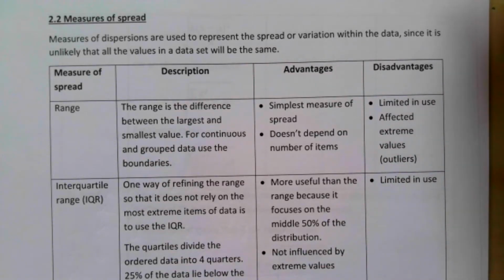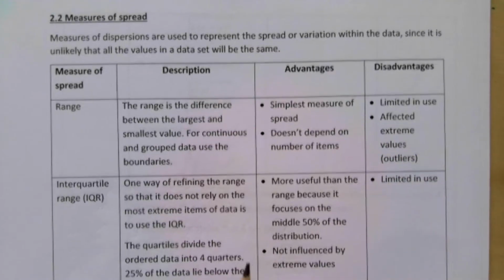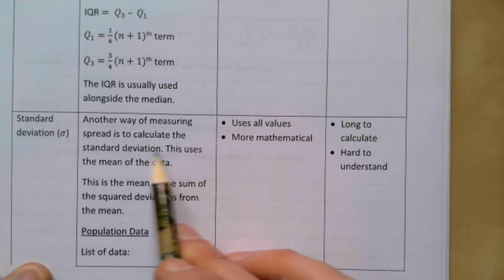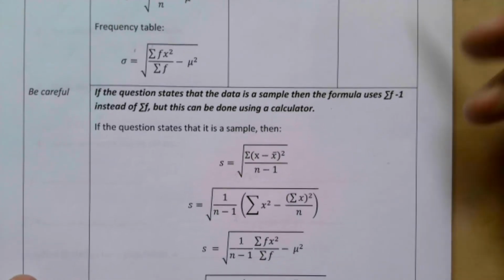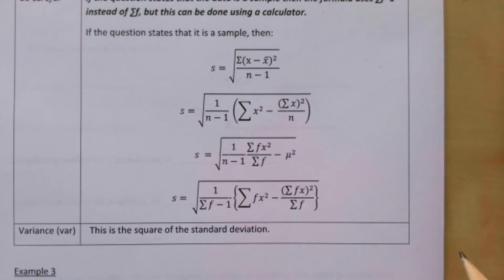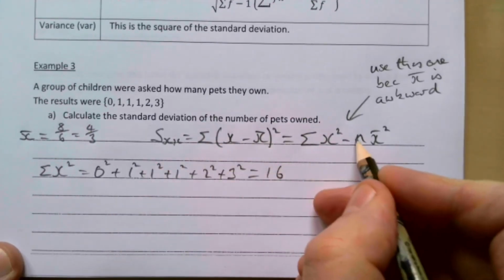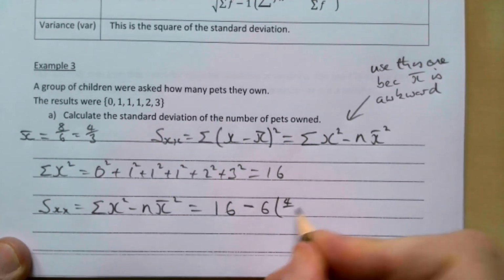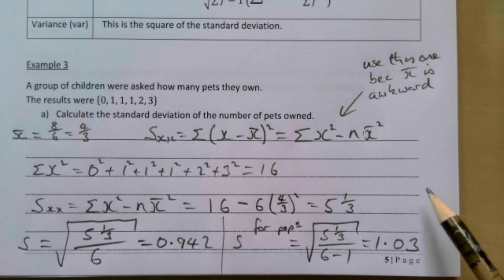CGS - AS Statistics - notes - cpt 2 - b - 2.2 - Measures of Spread